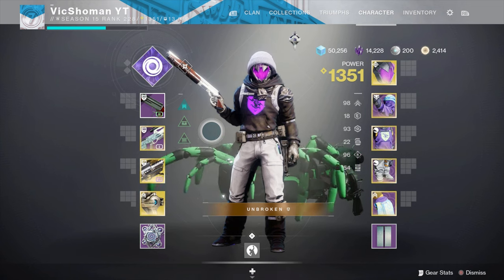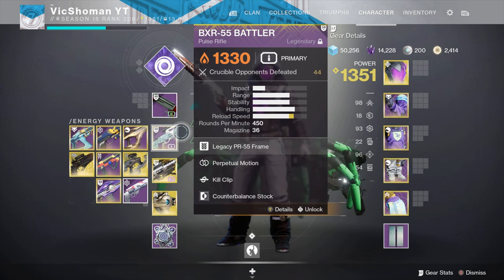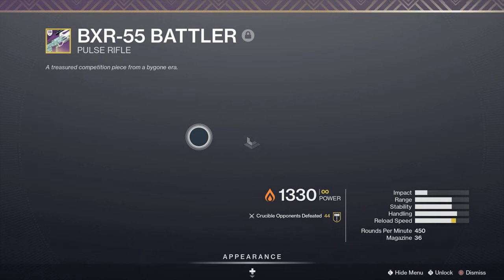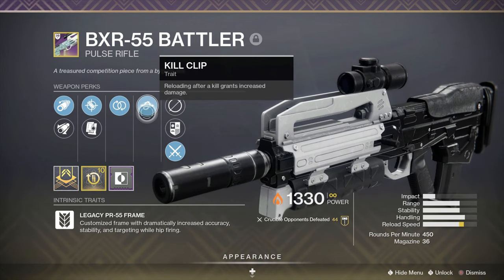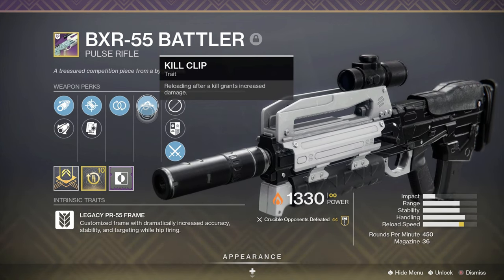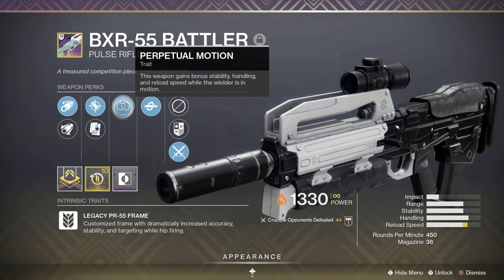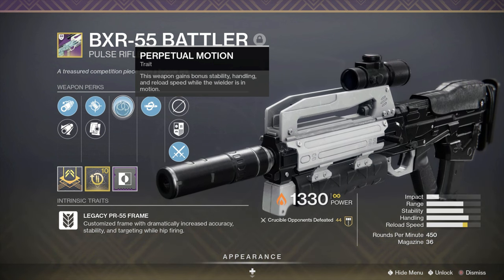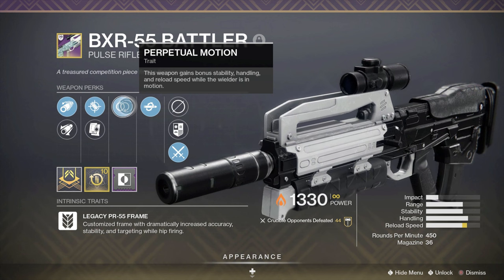The Halo Battle Rifle Is One of The BEST Pulse Rifles In Destiny 2! (BXR-55 Battler)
I knew as soon as I picked up the BXR-55 Battler that it was probably my favorite pulse rifle in the entire game!  Not only does it feel amazing, especially with perpetual motion, but it also looks amazing.  And I mean come on, it's the HALO BATTLE RIFLE!!